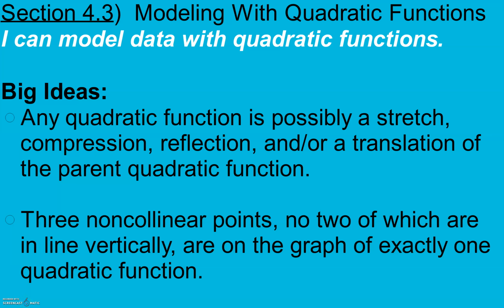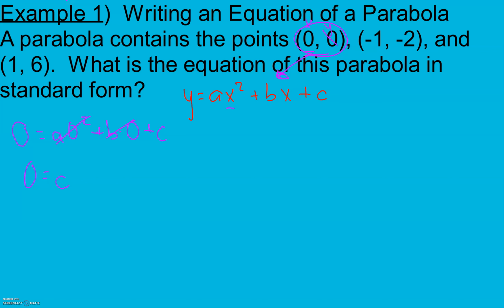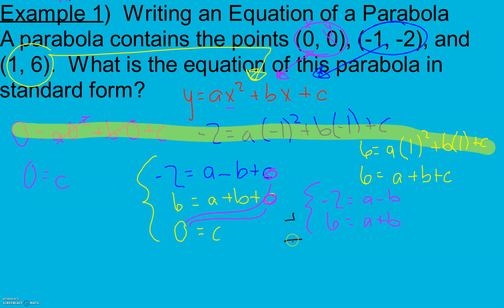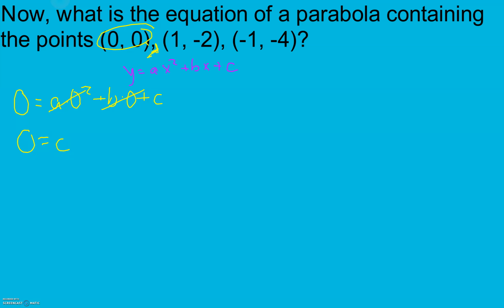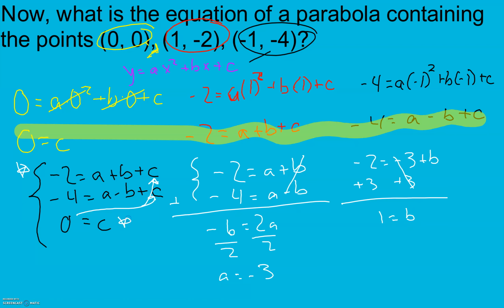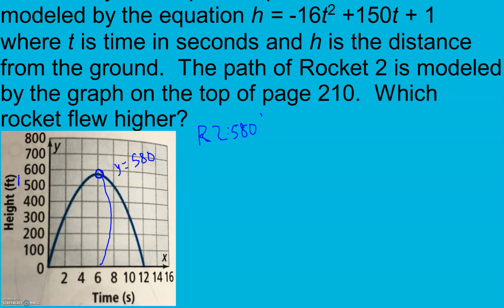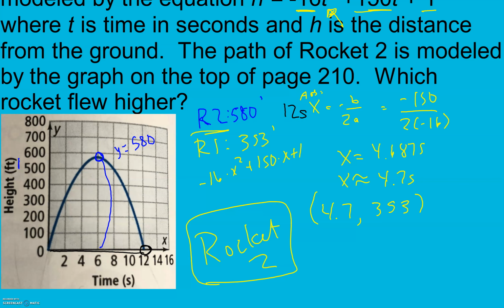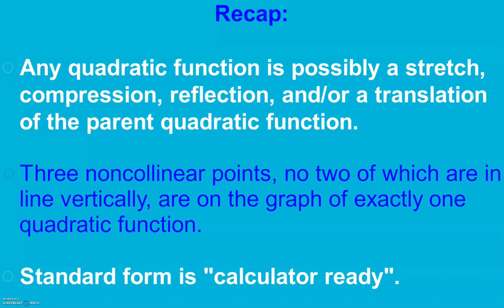Advanced Algebra Section 4.3